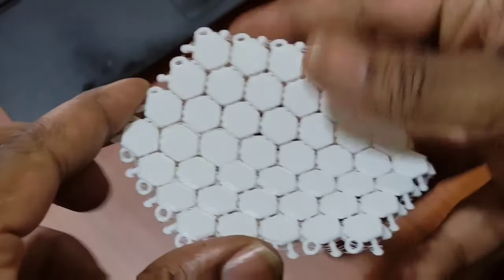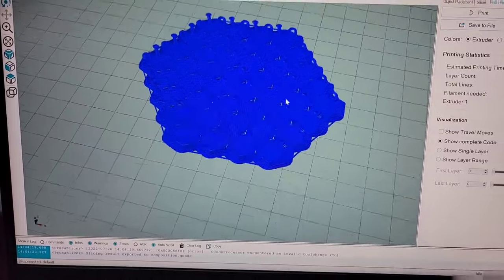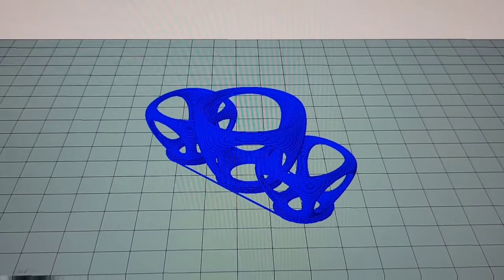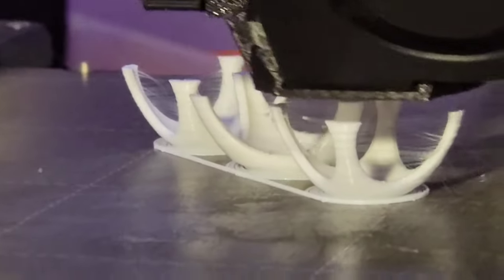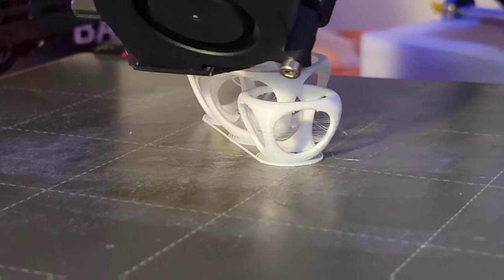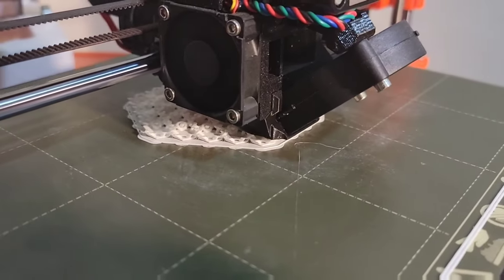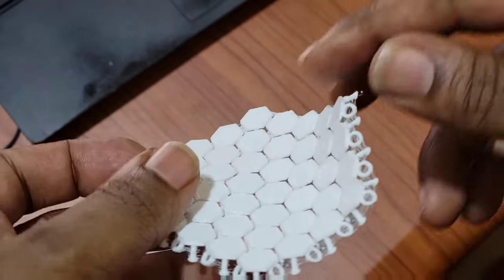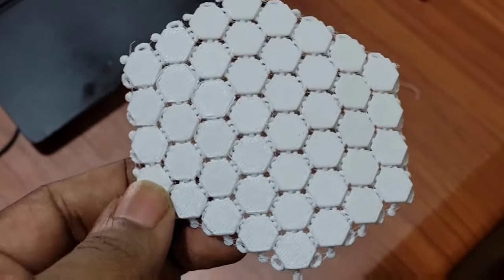How To Make 3D Interconnected Chains | 3D.plus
MotionFORM

In this video, I share how to make 3D chains and larger skin systems that move indepedently while printed and linked